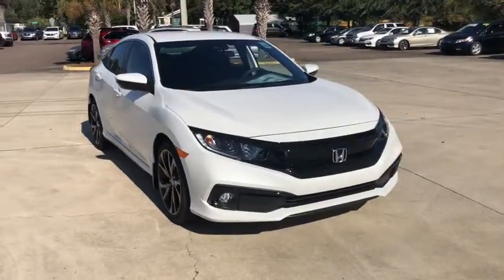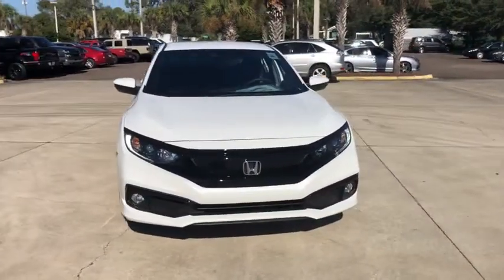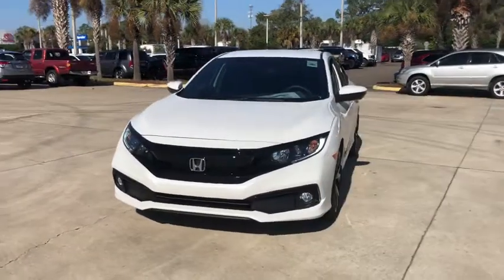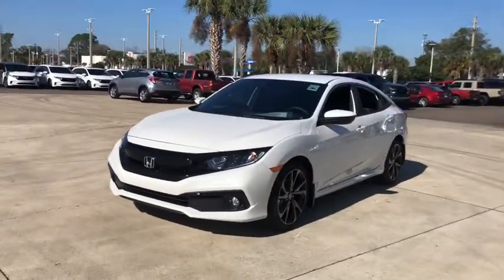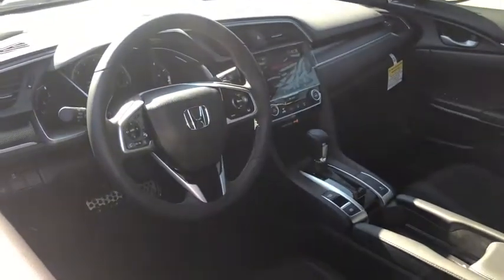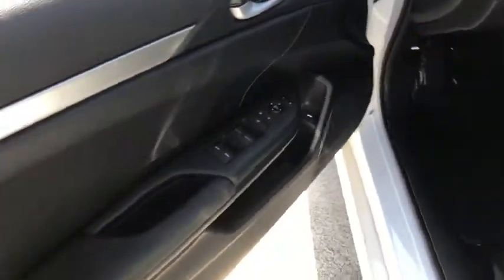2021 Honda Civic Jacksonville, Orange Park, St. Augustine, Gainesville, Nocatee FL MH511726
Platinum White Pearl New 2021 Honda Civic available in Jacksonville, Florida at Duval Honda. Servicing the Orange Park, St. Augustine, Gainesville, Nocatee area.

Duval Honda
1325 Cassat Avenue

2021 Honda Civic Sport Recent Arrival! 29/37 City/Highway MPGbrbrPrices are plus tax tag title $198 Electronic Filing Fee and dealer pre-delivery service fee in the amount of $899 which charge represents cost and profit to the dealer for items such as cleaning inspecting and adjusting new and used vehicles and preparing documents related to the sale.
Wheels: 18 Alloy w/Gloss Black Inserts|Cloth Seat Trim|Radio: 180-Watt AM/FM Audio System|4-Wheel Disc Brakes|Air Conditioning|Electronic Stability Control|Front Bucket Seats|Front Center Armrest|Leather Shift Knob|Spoiler|Tachometer|ABS brakes|AM/FM radio|Automatic temperature control|Brake assist|Bumpers: body-color|Delay-off headlights|Driver door bin|Driver vanity mirror|Dual front impact airbags|Dual front side impact airbags|Four wheel independent suspension|Front anti-roll bar|Front fog lights|Front reading lights|Fully automatic headlights|Illuminated entry|Low tire pressure warning|Occupant sensing airbag|Outside temperature display|Overhead airbag|Panic alarm|Passenger door bin|Passenger vanity mirror|Power door mirrors|Power steering|Power windows|Radio data system|Rear anti-roll bar|Rear window defroster|Remote keyless entry|Security system|Speed control|Speed-sensing steering|Split folding rear seat|Steering wheel mounted audio controls|Telescoping steering wheel|Tilt steering wheel|Traction control|Trip computer|Front beverage holders|8 Speakers|Exterior Parking Camera Rear|Auto High-beam Headlights|Emergency communication system: HondaLink|Apple CarPlay/Android Auto